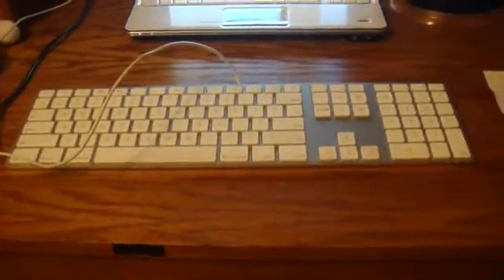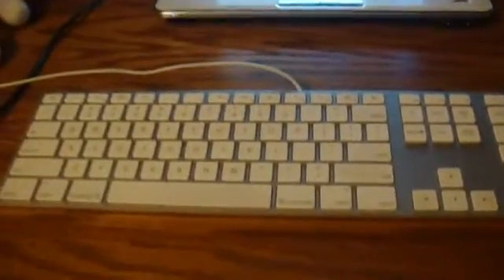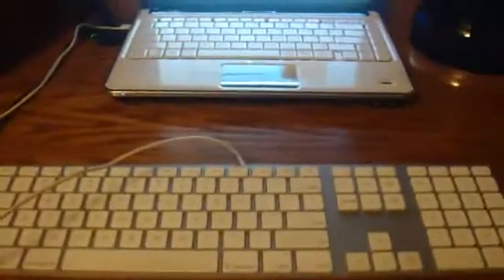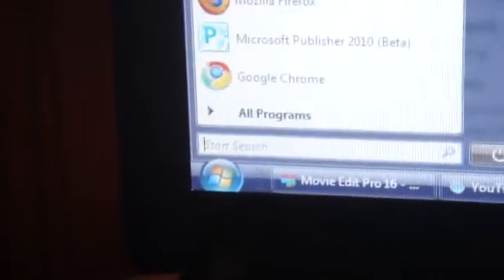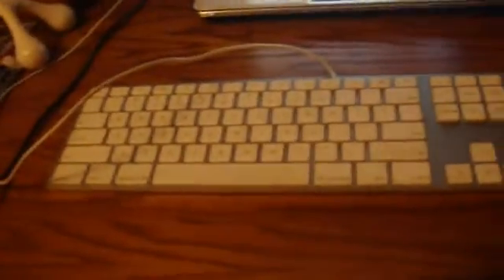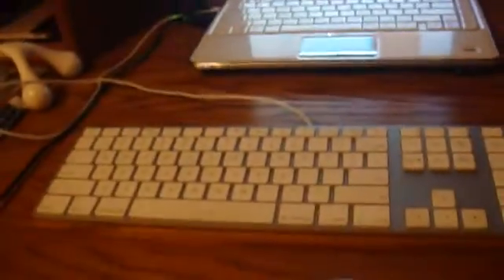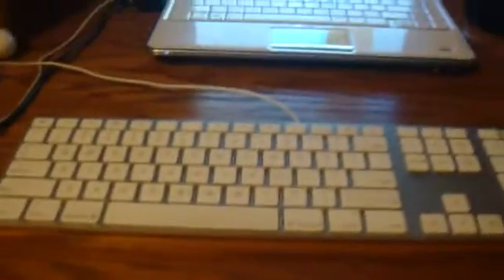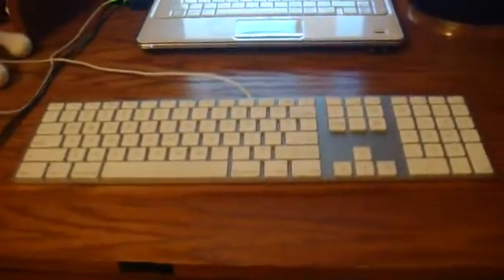Apple Keyboard on a PC? [HD]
A showing on how you can use your Apple Keyboard Corded or Wireless on a PC.